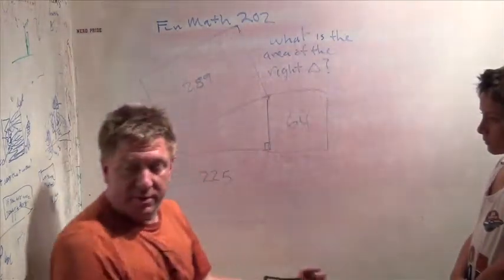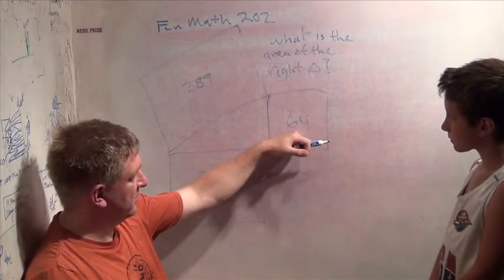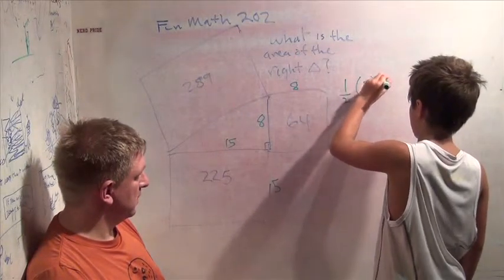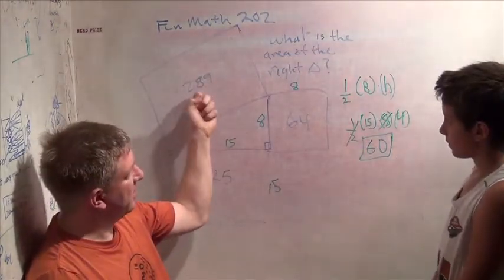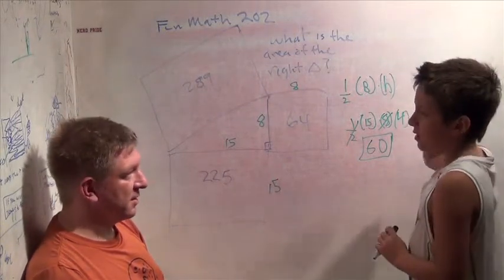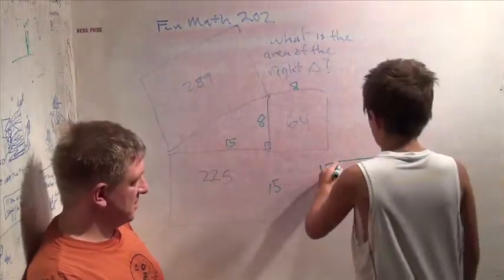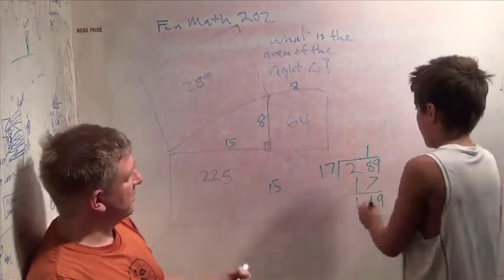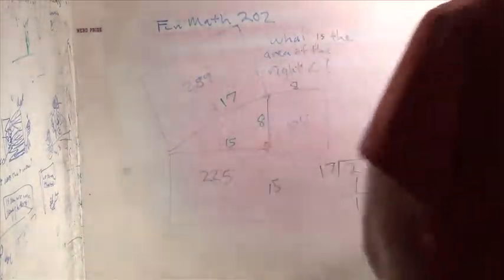FunMath202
Fun introductory geometry / arithmetic problem based on an old AMC 8 problem.